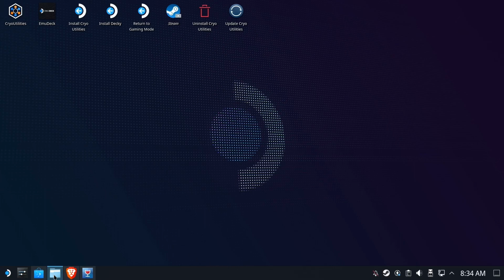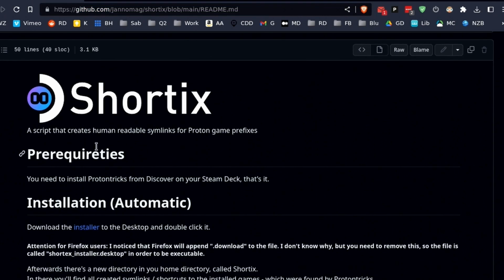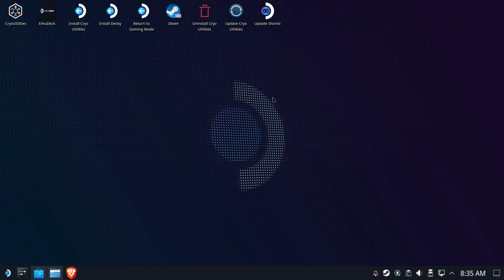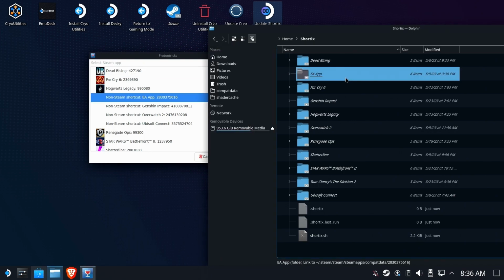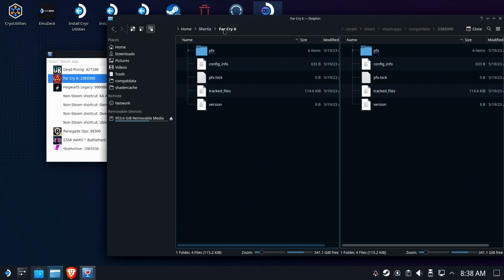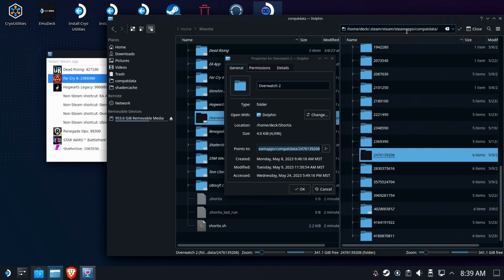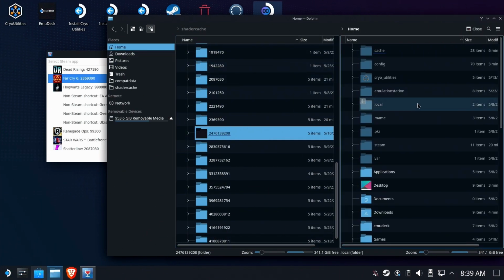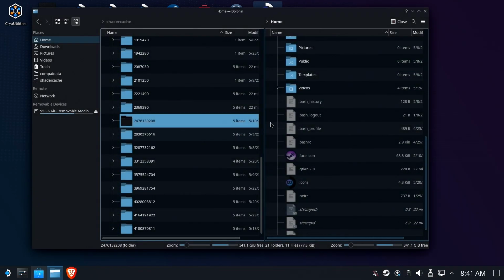Steam Deck Quickie: Shortix - Change Mysterious Proton Folders into Easy Symlinks!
Note: You must have Proton Tricks installed for this script to work.

Proton prefix folders are, to many, a complete enigma.  Would it be nice to know that the compatdata folder 23423345 really meant "Battle.net" or folder 1232324 was really the EA App launcher?

This quick and easy script will auto-generate clean, easy to use symlinks to your proton folders as revealed by Proton Tricks.  It will keep them up to date ever 15 minutes and even remove ones that are no longer in use.

A useful tool for a frustrating task.  Note: this won't clean them up for you, but will help you figure out what you need to clean up.  See my video:

Get the .desktop file from the latest release.